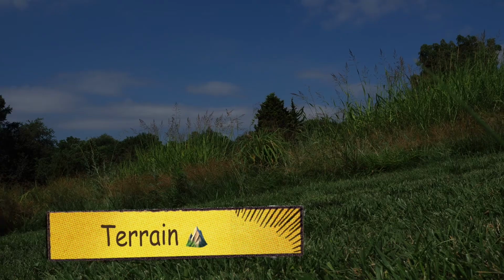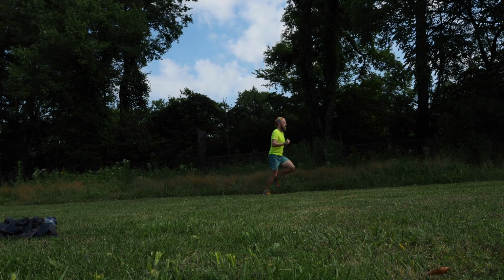Course: How to Run on every Surface and Every Terrain!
Vlog #5 - Course!

Talkin' about the grass, dirt, pavement, hills and flats you'll run into when you run - and how to run on 'em.

Where are you running? What does YOUR "course" look like? Shoot me a video or an image and send it to me at Coach Ben's Drop Box

Got questions? Suggestions for future episodes? Hit me! I'm all ears and want to make stuff that inspires you to STAY ACTIVE